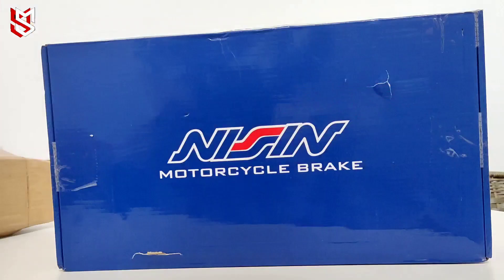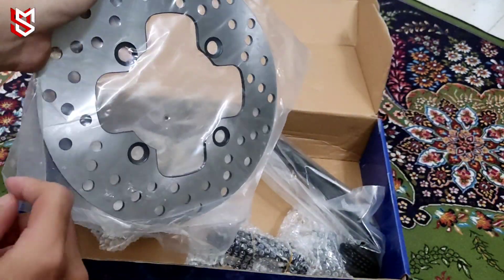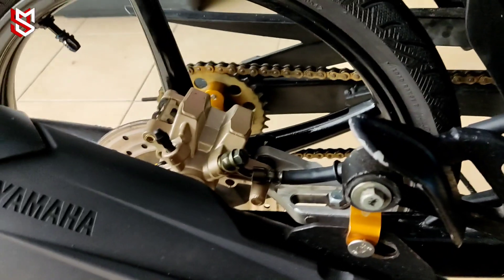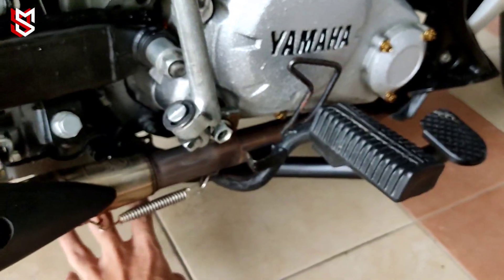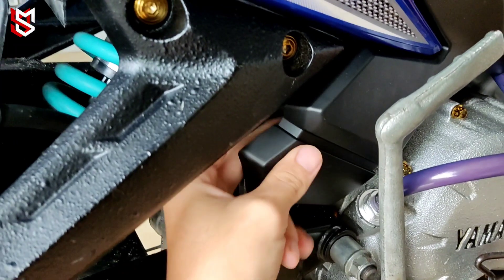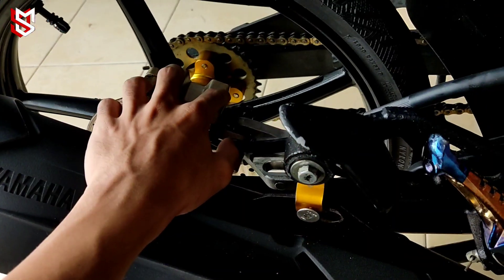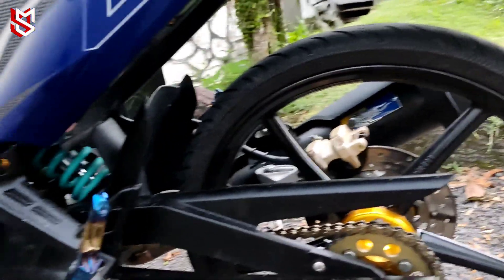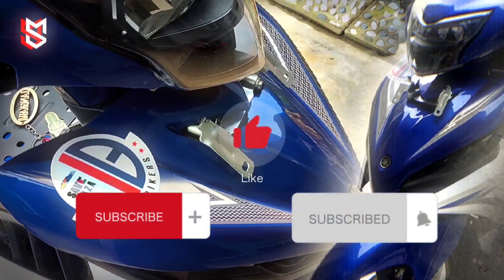Lc135 | Pasang brake y15 pnp atau modi??🔥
okey geng..maaf geng lambat up content sorry yg mane tunggu🤣...soo video kali ni pasal aku pasang brake belakang part 1 tapi video pendek je ..takde amik video time pemasangan..harap korang faham..okay geng...soo ni sementara pakai dulu yg ada,inshallah ade rezeki kita tukar caliper brake/master pump brake yg berjenama..ni content untuk mane yang tak tahu nk modi brake belakang...selamat berbuka puasa geng🌚👍🏻...jauhi plastik hitam..🌚
link pump brake di shopee👇🏻
(Mansyahyt)